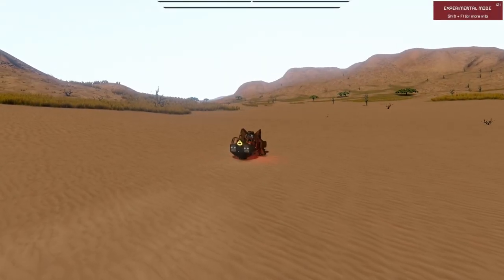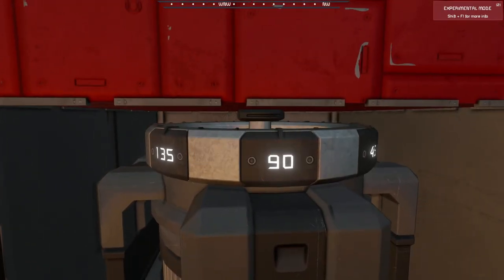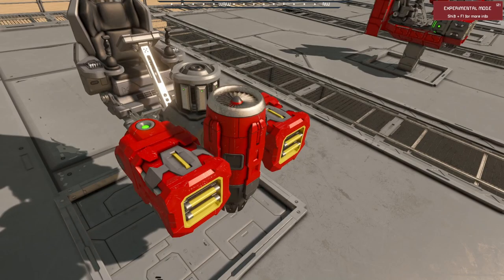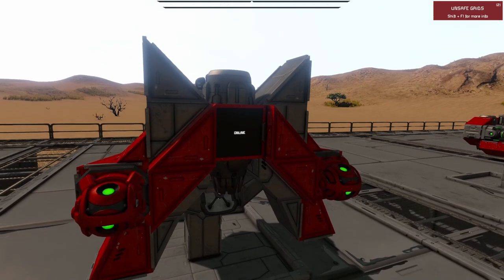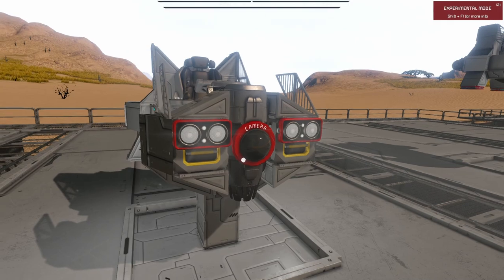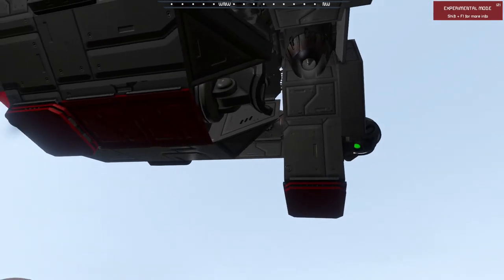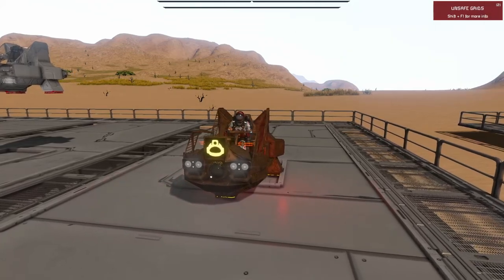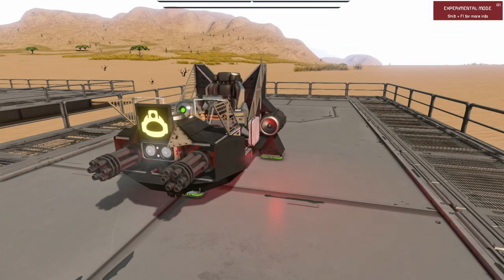Space Engineers Hoverbike Build spaceengineers letsbuild - Part 1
In this video I show off my first attempt at building a Hoverbike in Space Engineers. It's powered primarily through 2x Small Reactors, so yes Marty, this sucker's nuclear! Doesn't quite need the whole 1.21 Gigawatts though, not yet!

I could've just uploaded this to the Steam workshop and been done with it, but that doesn't necessarily help our console brothers and sisters (not sure if they have access to the same items), and also it's sometimes nice to see how someone else goes about designing something from the ground, up.

Hopefully someone takes this design and makes some cool from it, be sure to send me links to anything so I can check them out! I might even do a reaction compilation if there's enough of them :)

So sit back and enjoy the video! Let me know what you think of the final design, as well as the surprise at the end! Be sure to check out part 2 as well, nothing beats a good scrapyard redemption arc!